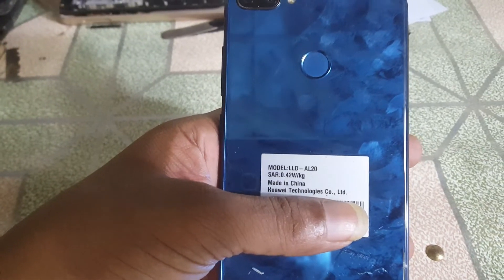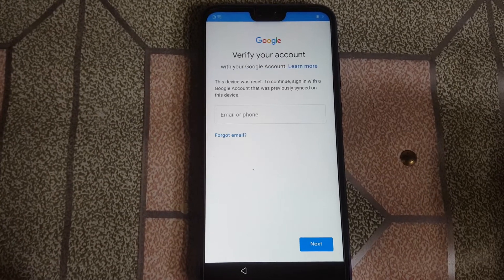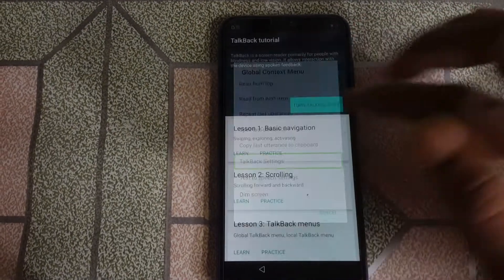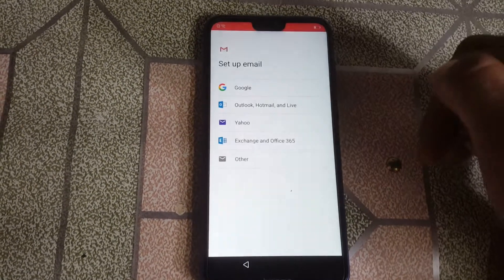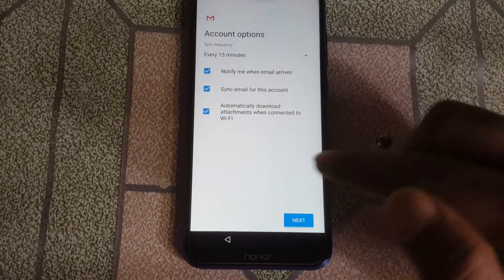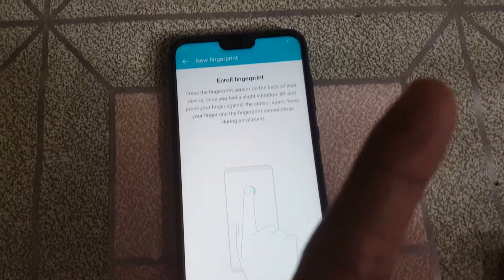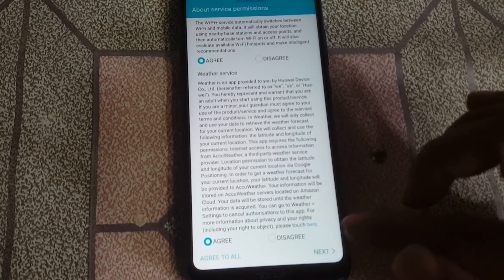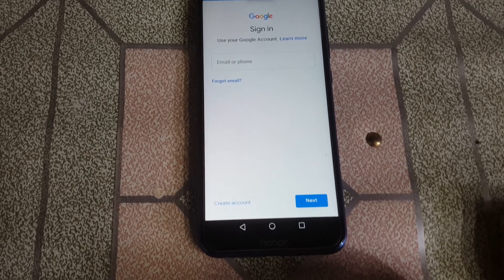HONOR 9N LLD AL20 FRP BYPASS WITHOUT PC